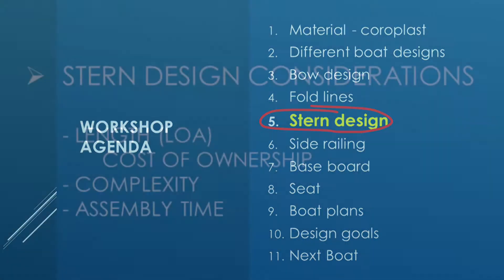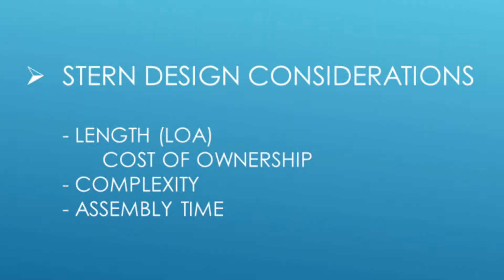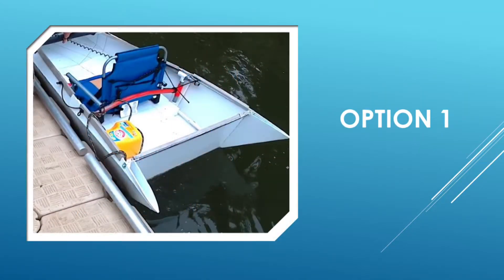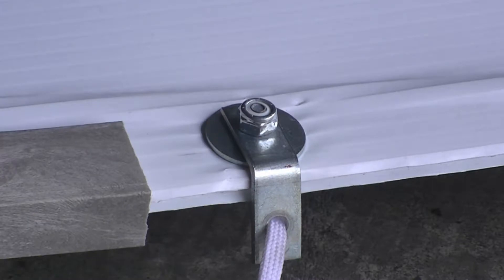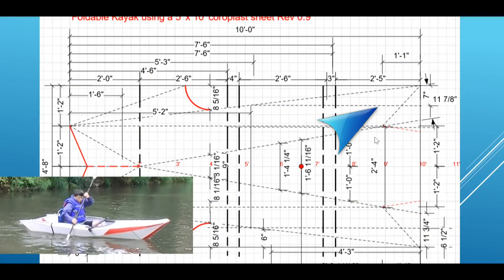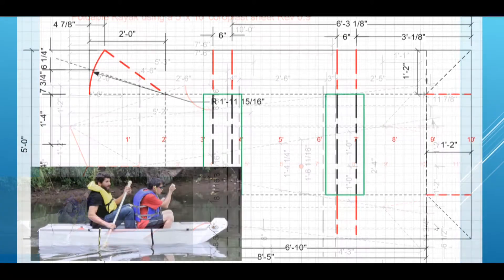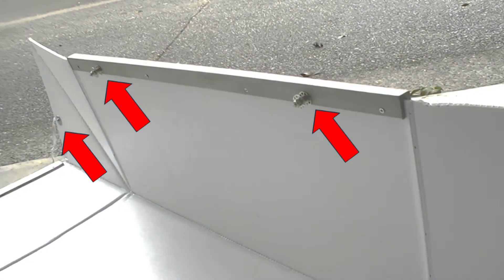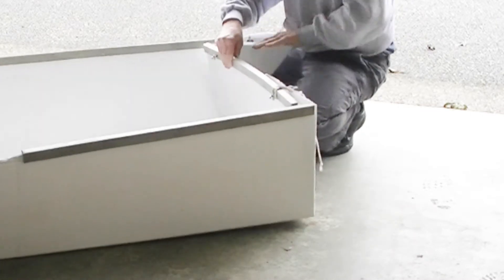DIY Foldable Boat workshop Part 5 - Stern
This is Part 5 of a series of tutorials about using coroplast to build a foldable boat. Will cover:
Part 1  Material - coroplast
Part 2  Different boat designs
Part 3  Bow design
Part 4  Folding of the boat
Part 5  Stern design
Part 6  Gunwale/Side railing
Part 7  Base board
Part 8  Seat
Part 9  Boat plans
Part 10  Displacement estimation
Part 11  Where to get the materials to build your boat
for boat plans, etc. I will keep updating the content when I have time to spare.
Welcome your feedback so I can prepare the content you need to help you building your boat. Thanks.  Hong